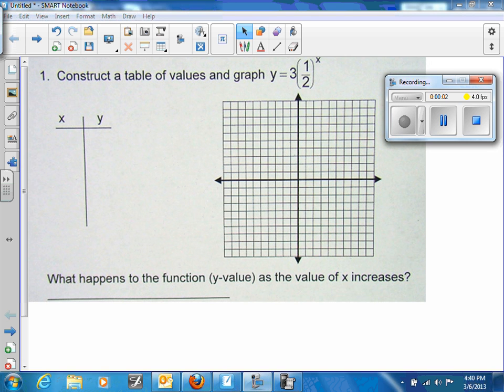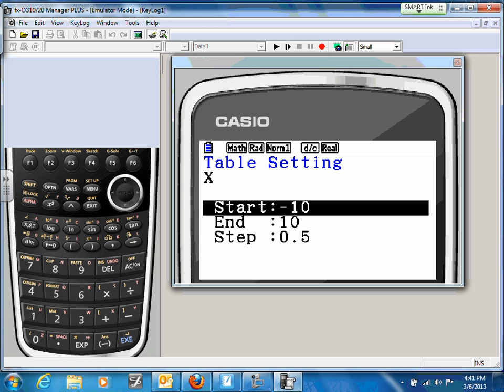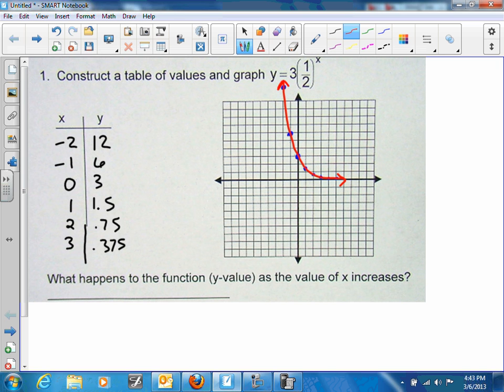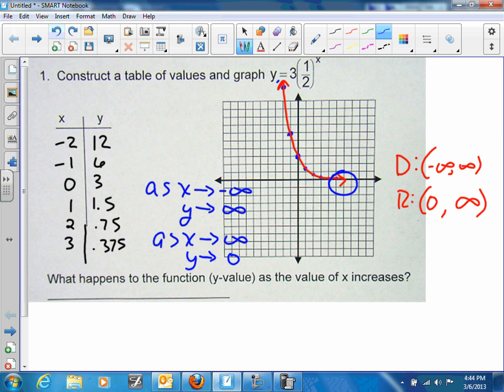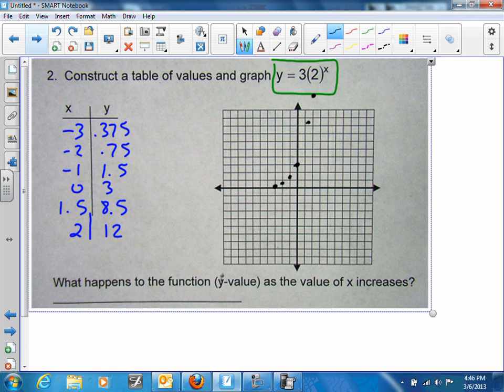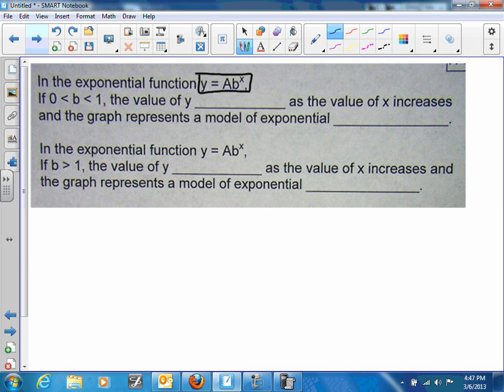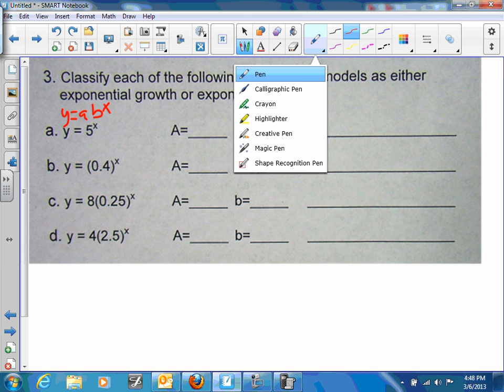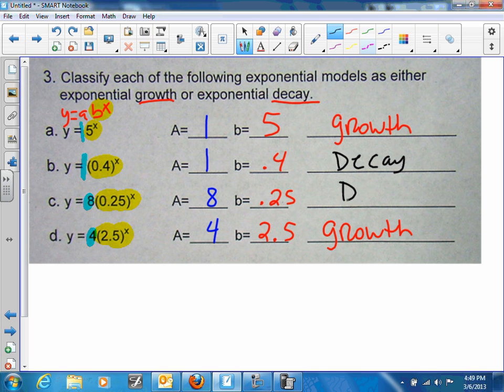Growth and Decay Video